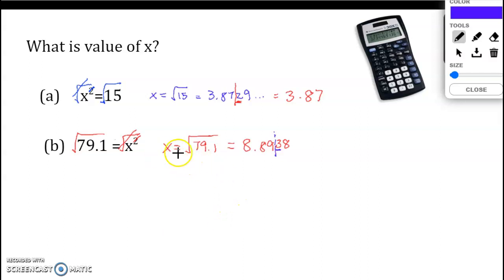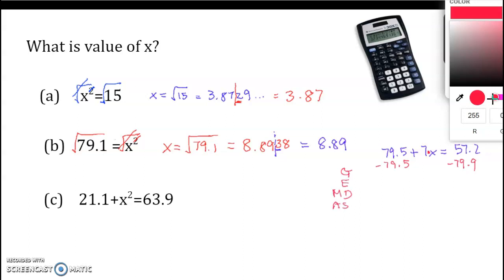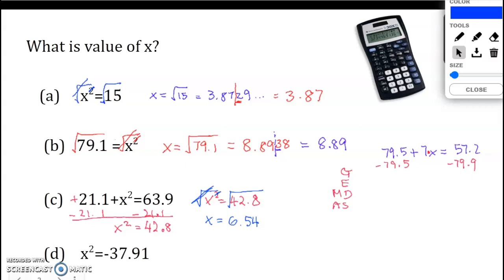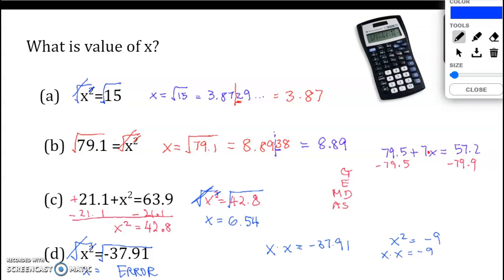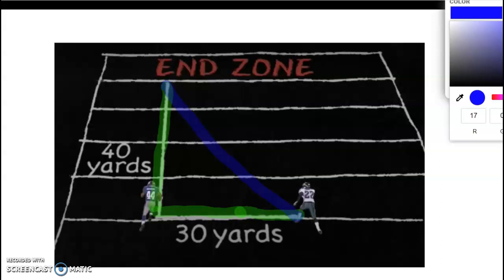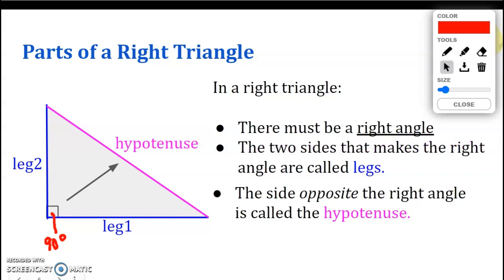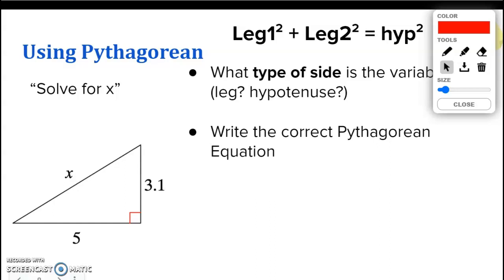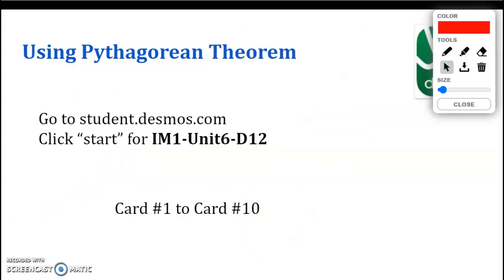IM1 5/21/21 Lesson-B